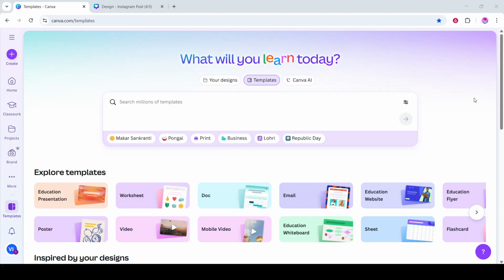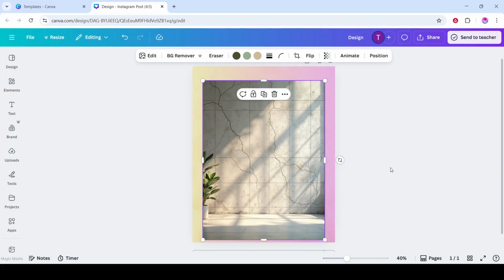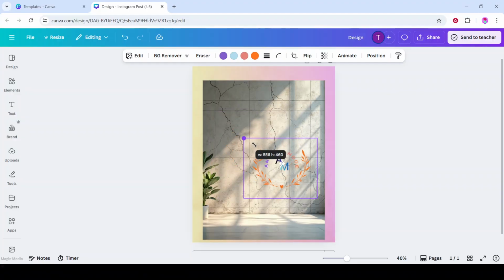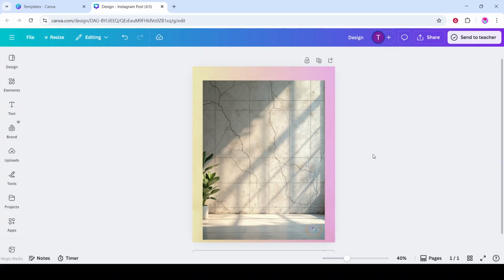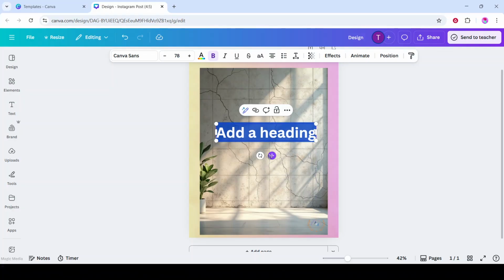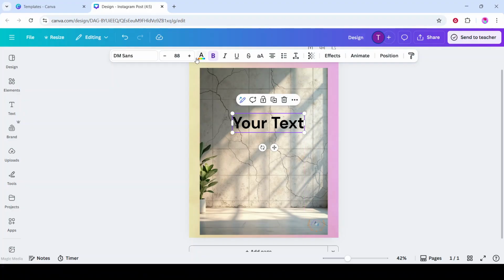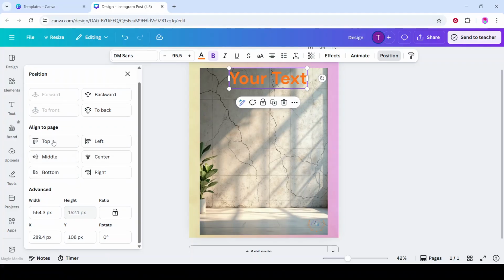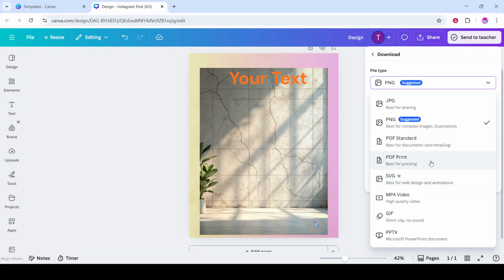How To Use Canva To Add A Logo Or Text To Images 2026 (Step By Step)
In This Video, I Will Show You How To Use Canva To Add A Logo Or Text To Images, Step-by-step Guide.

In This Video, We'll Show You 👇
Canva Add Text To Photo
Add Logo To Photo Canva
Canva Tutorial Logo
Canva Text Overlay
Add Watermark To Image Canva
Canva Logo Placement
Canva Text Editing
Canva Design Tips
Canva Image Editing
Add Text To Pictures Canva
How To Put Logo On Picture Canva
Canva How To Add Text
Canva Logo Design
Canva Photo Editor
Canva Branding
Canva Tutorial For Small Business